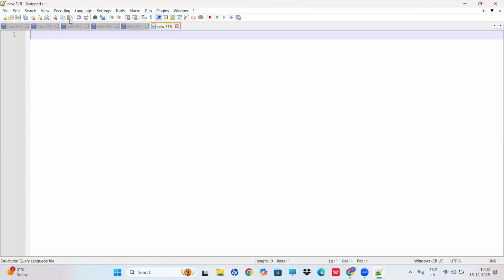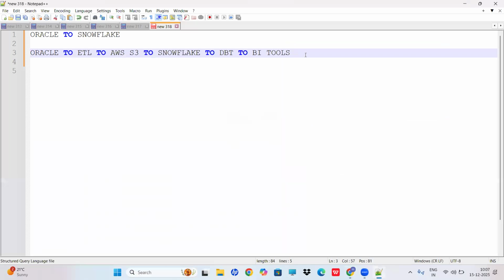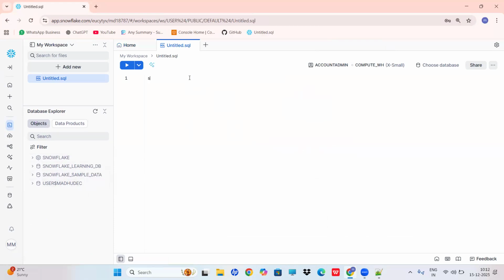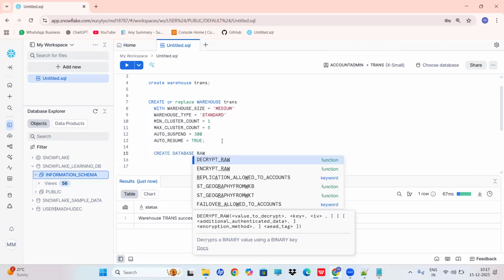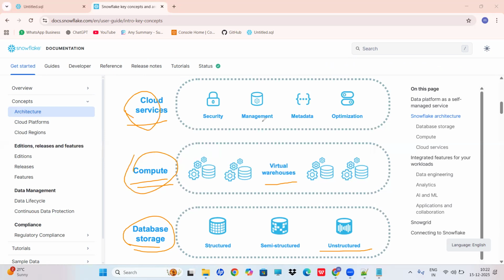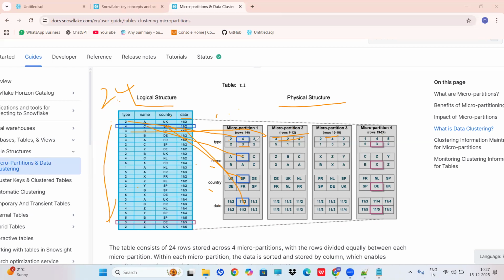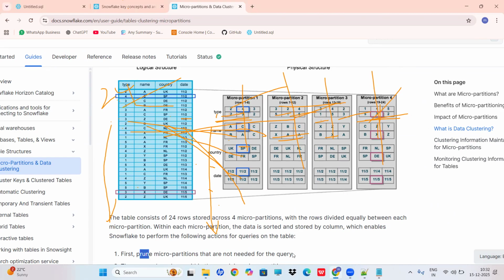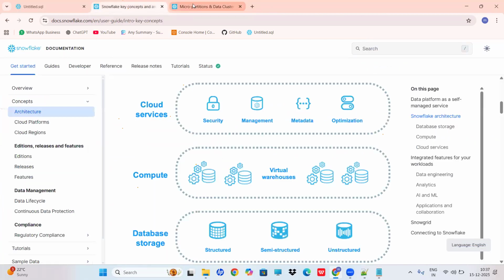Snowflake Theory Architecture Deep Dive Part 1 | Time Variant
Day 1 of the World's First Snowflake + dbt End-to-End Real-Time Project on Time Variant!

Today we dive deep into Snowflake Theory and Architecture Part 1. Before writing a single line of code or loading any data, you must understand HOW Snowflake works under the hood. This understanding is what separates engineers who just use Snowflake from engineers who master it.

WHAT YOU LEARN IN DAY 1
► What is Snowflake and why it revolutionised cloud data warehousing
► Snowflake's unique three-layer architecture in full detail:
  Cloud Services Layer — authentication, metadata, query optimisation
  Query Processing Layer — virtual warehouses, MPP execution
  Database Storage Layer — columnar micro-partitions, cloud object storage
► How Snowflake separates compute from storage — the game-changing design
► Why separation of compute and storage means unlimited scalability
► How multiple virtual warehouses can query the same data simultaneously
► Snowflake vs traditional databases: Redshift, BigQuery, Synapse comparison
► Snowflake deployment options: AWS, Azure, Google Cloud Platform
► Snowflake editions: Standard, Enterprise, Business Critical, Virtual Private
► Snowflake account setup and region selection
► Understanding Snowflake credits and billing model
► The metadata store: what Snowflake tracks automatically for you
► Micro-partitioning: how Snowflake stores data in 50-500MB compressed chunks
► Columnar storage format and why it makes analytical queries so fast
► What is a Virtual Warehouse and how auto-suspend and auto-resume work

This foundation knowledge is essential for everything we build across all 41 days of this project.